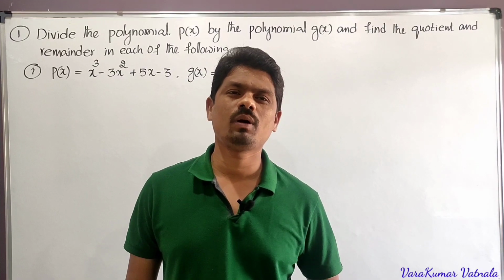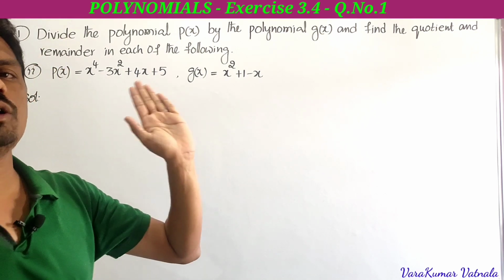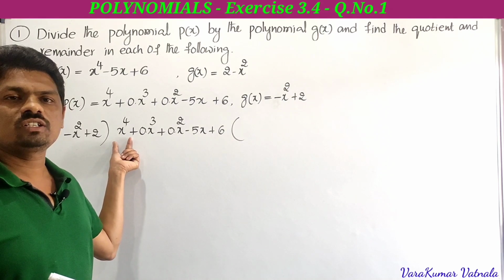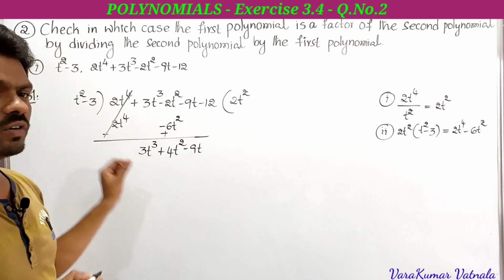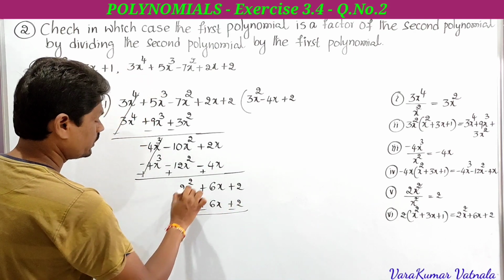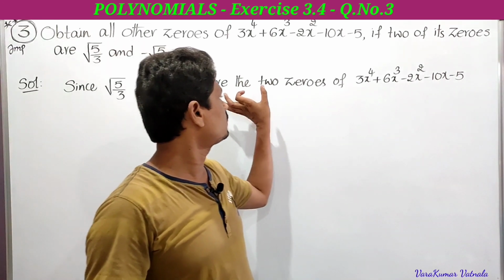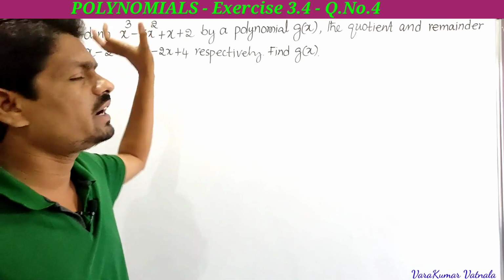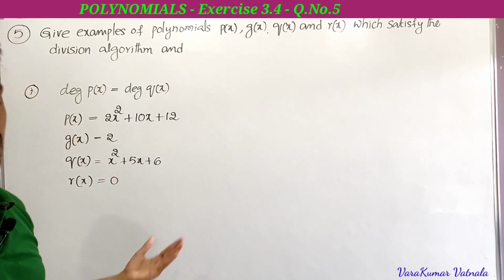10th Class | Division of Polynomials | Exercise 3.4 | Complete Tutorial.